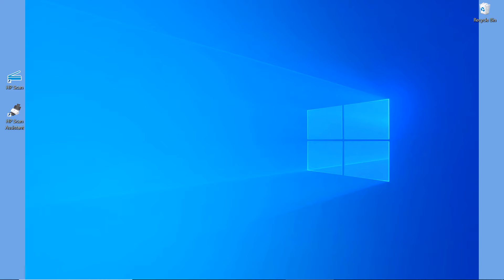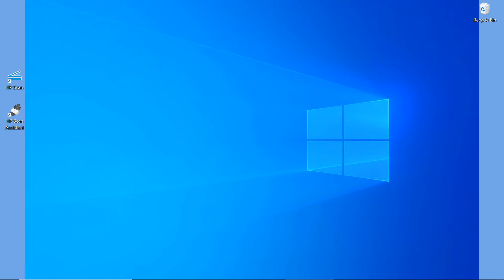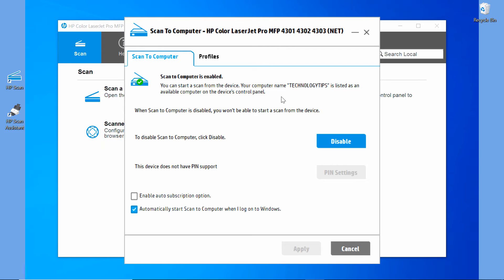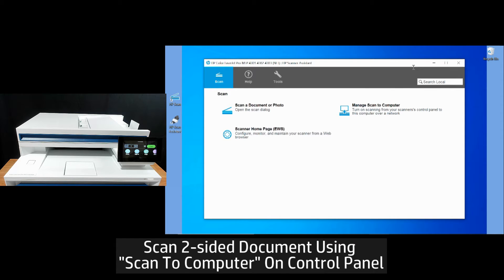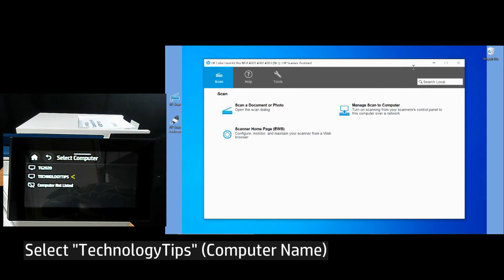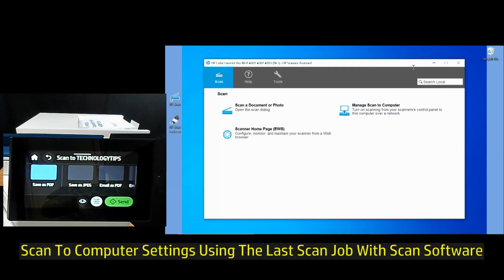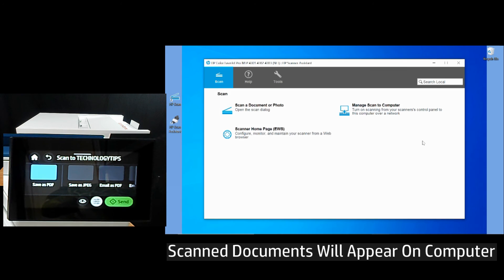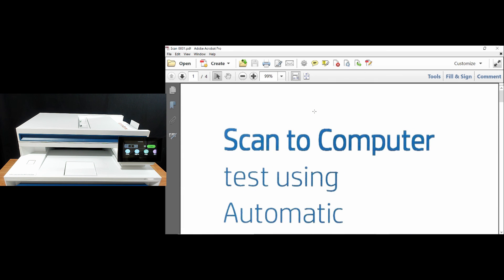HP Color LaserJet Pro MFP 4201 |4202 |4203dw |4301 |4302 |4303fdw Printer : Enable Scan to Computer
This tutorial shows how to enable Scan to Computer for the HP Color LaserJet Pro MFP 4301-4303fdw Printers.

The Universal Scan Driver needs to be installed first.

This is also applicable to the HP Color LaserJet Pro MFP 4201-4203dw printers.